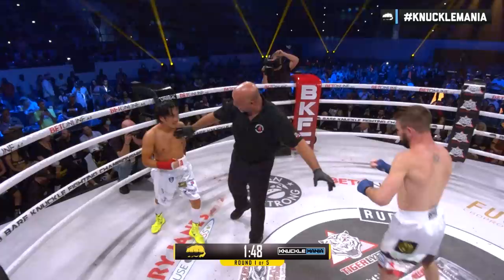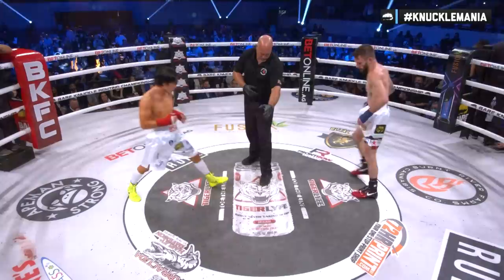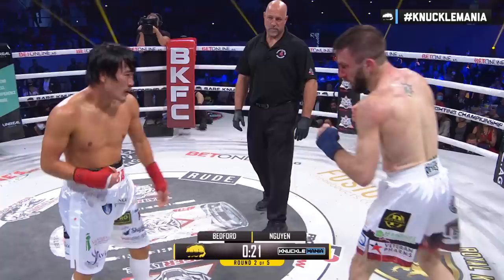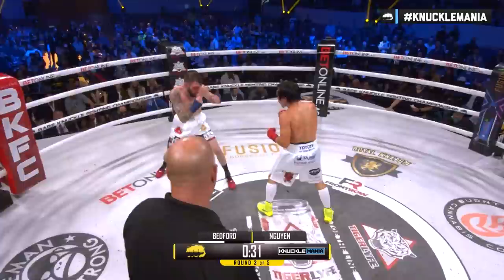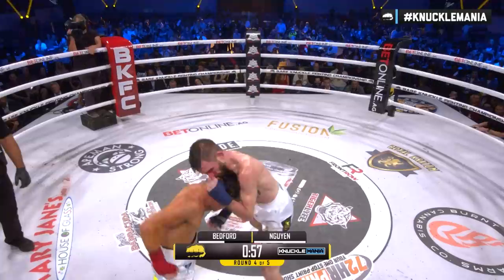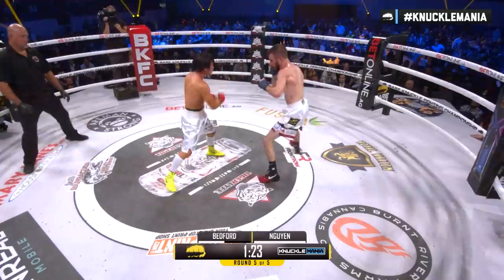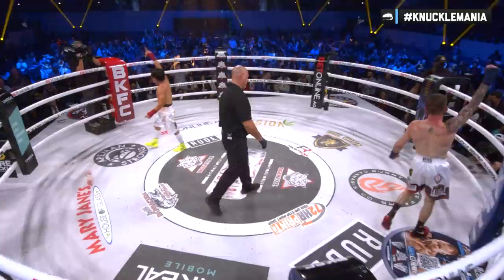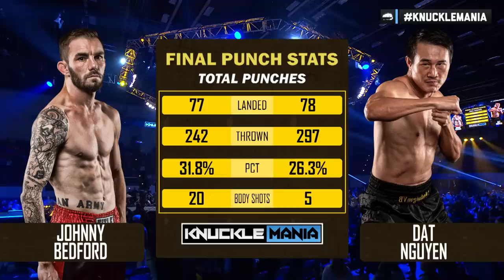Championship War! Dat Nguyen vs. Johnny Bedford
BKFC 38 is coming to you live on Fri. April 21st at 8PM EST (7PM prelim party) on Youtube direct for only $9.99 or through the BKFC App for only $7.99!

Bare Knuckle Fighting Championship makes it's return to the Seminole Hard Rock Hotel & Casino on Fri. April 21st, 2023! In the main event, Dat Nguyen will face two-time former Bellator champion, Daniel Straus at BKFC 38! There will be over 10 action-packed bare knuckle bouts in store for you!

BKFC 38 Fight Card*
- Dat Nguyen vs. Daniel Straus
- Jake Bostwick vs. Isaac Doolittle
- Stephen Townsel vs. Chris Sarro
- Francesco Ricchi vs. Erick Lozano
- Howard Davis vs. Trevor Morris
- Tyler Randall vs. Chancey Wilson
- Chris Garcia vs. Philip Carroll
- Gee Perez vs. Josh Richey
- Rene Rodriguez vs. Mark Johnson
- Justin Sanchez vs. Gilberto Aguilar
- Freddy Masabo vs. Bovar Khanakov

- BKFC APP: Watch live through the BKFC App for only $7.99 on your Smart TV, Computer, Phone & Streaming Devices through

✩ BKFC 38 SCHEDULE ✩
Friday, April 21st, 2023
- 7PM EST:  Preview Party on Youtube & BKFC App
- 8PM EST: Free Live Prelims on Youtube & BKFC App
- 9PM EST: Main Fight Card Exclusively on BKFC App, Streaming Devices & Youtube

*Fight card is subject to change